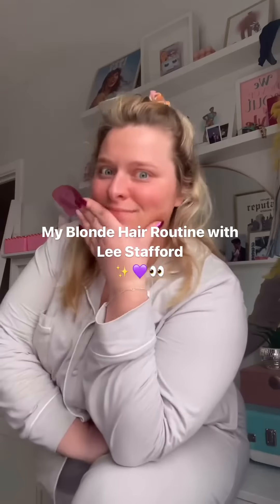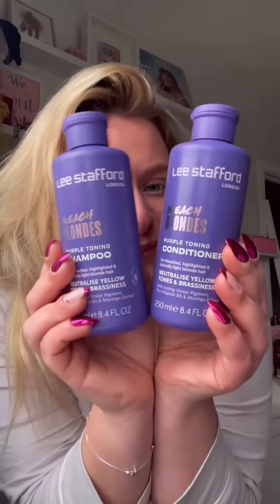Lee Stafford BleachBlondes Purple Toning Mousse Routine with @gh0stblondie 1